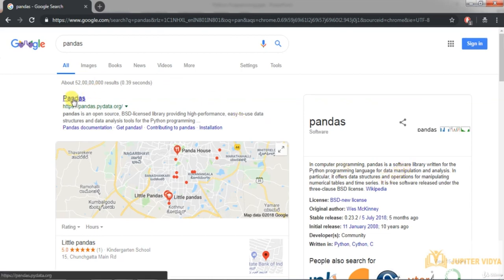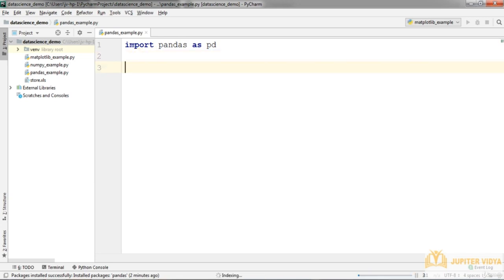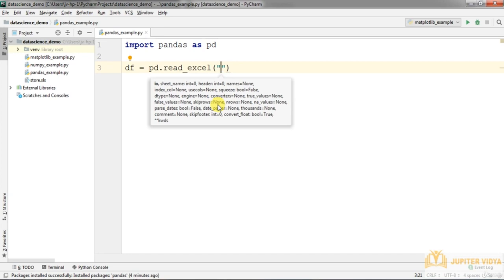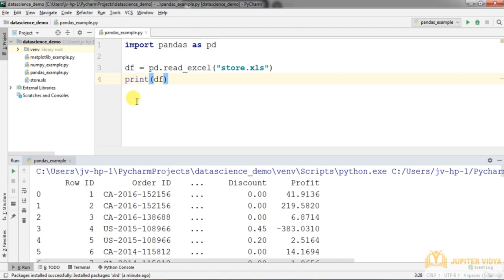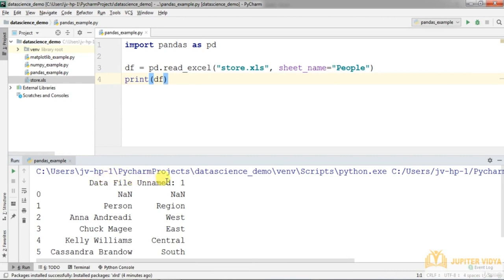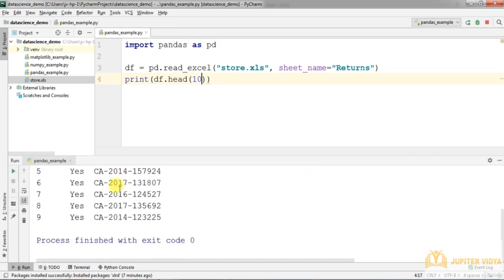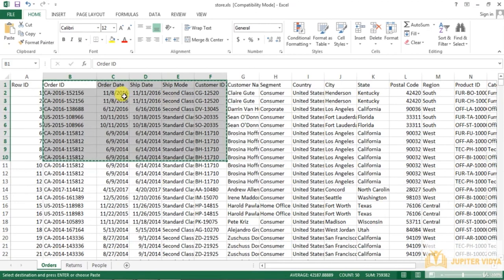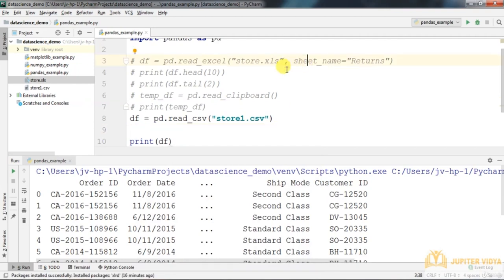18.6 Pandas Introduction | Data Science Introduction | Learn Python Programming Step by Step Tutoria